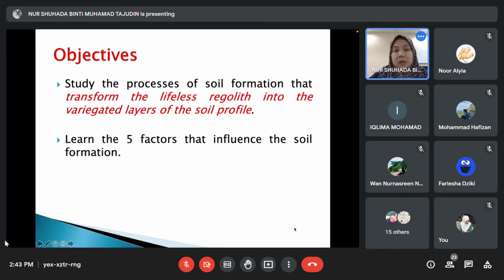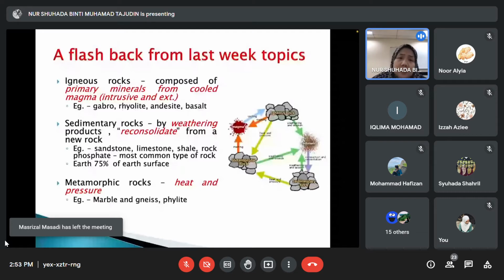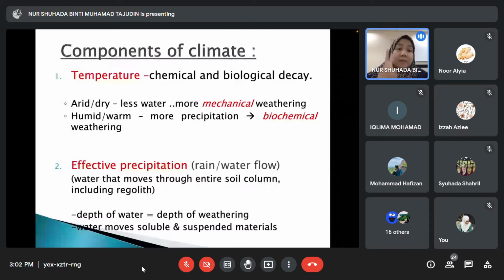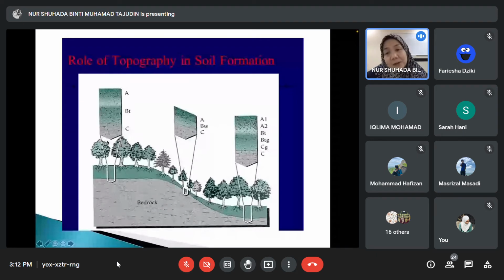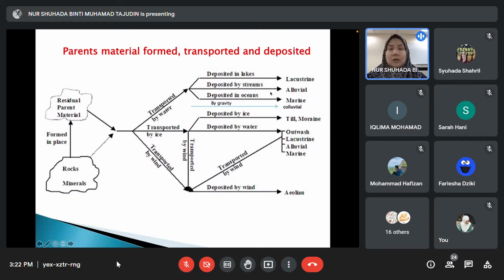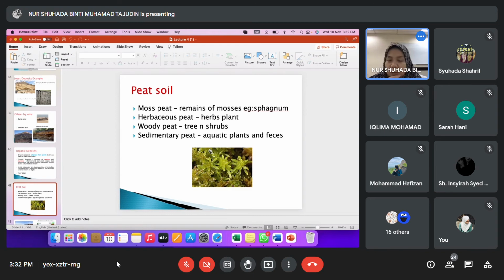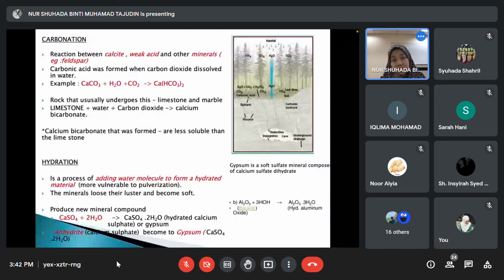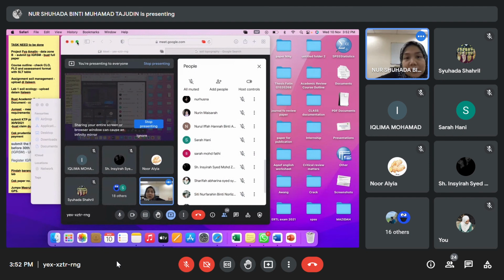Soil formation (week 4)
SEM 1 SAP 2113 SOIL SCIENCE
WEEK 4
10 NOVEMBER 2021
TOPIC: SOIL FORMATION
BY DR. NUR SHUHADA